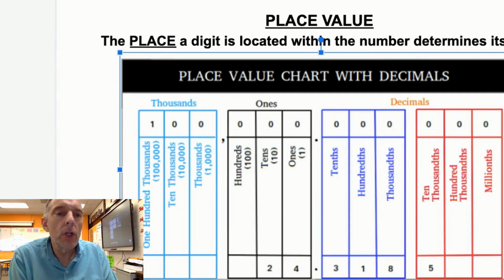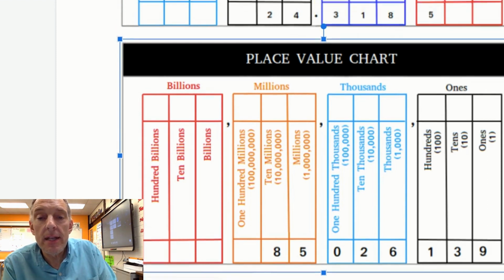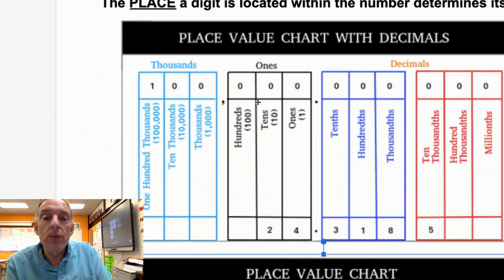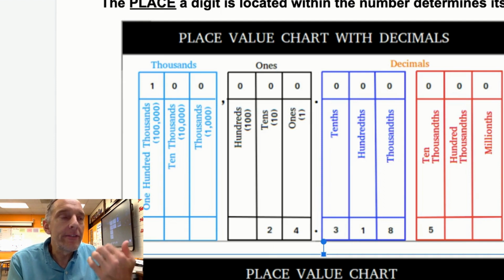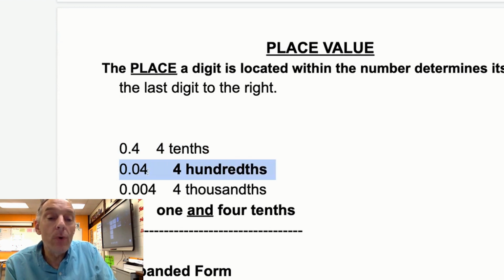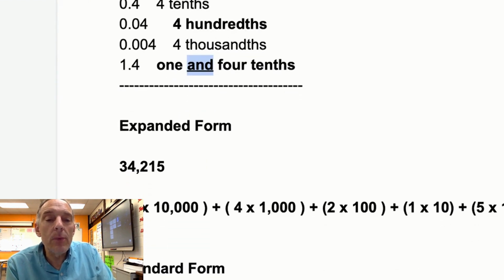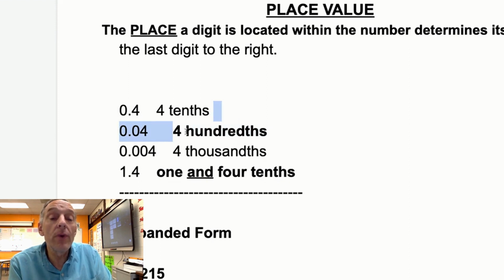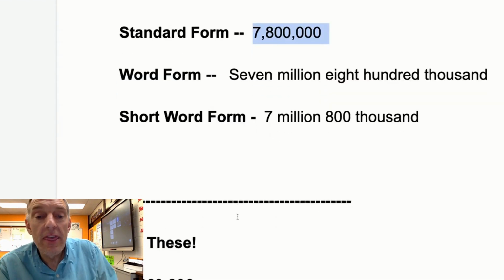Math Remote Lesson Example